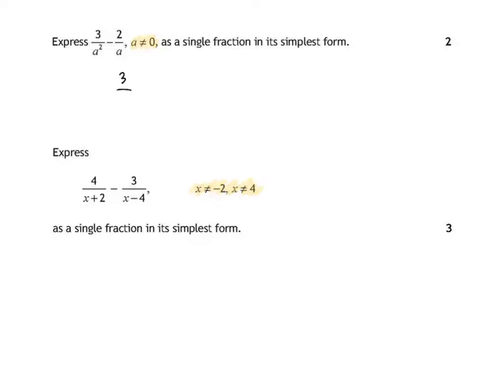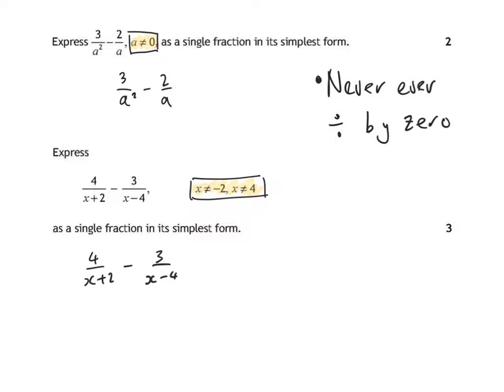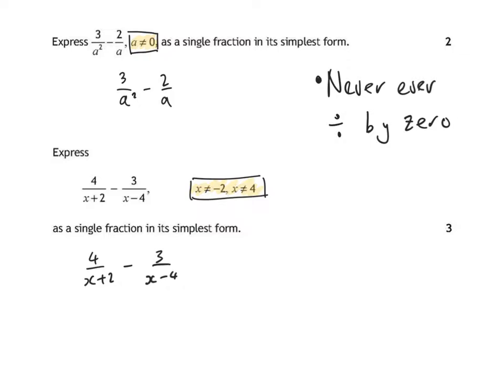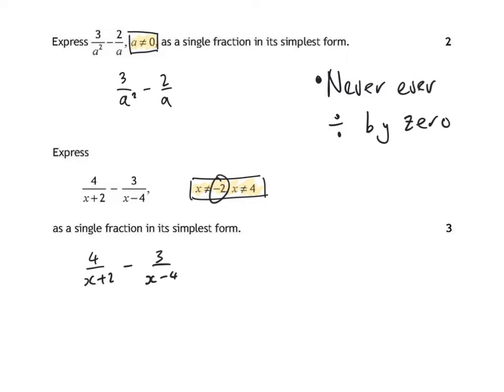Algebraic Fractions - Exam Notation x ≠ 0